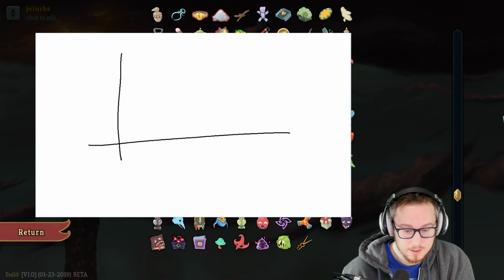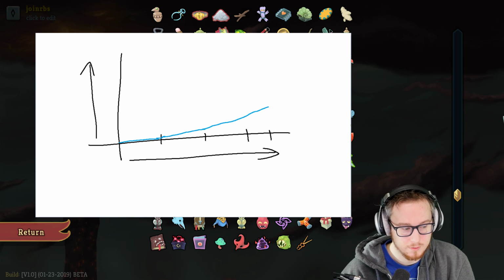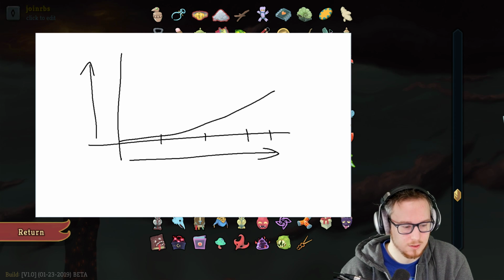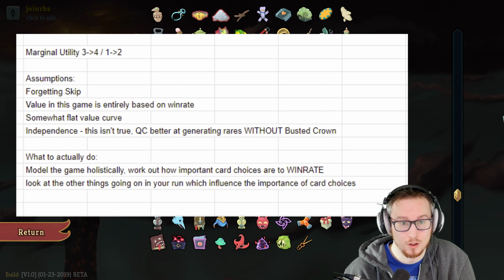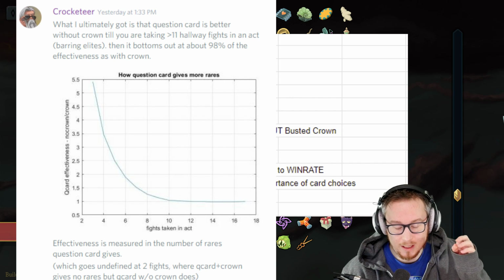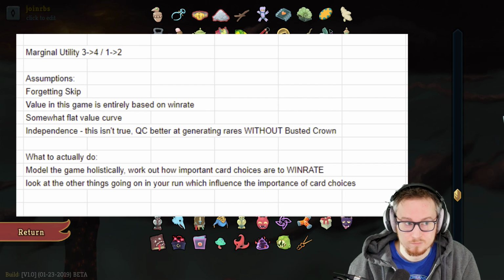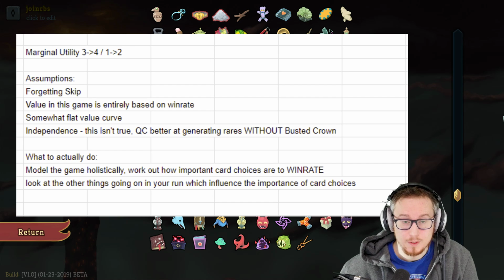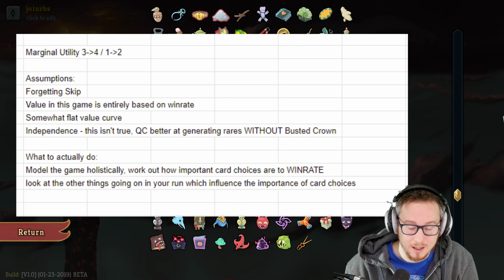Assumptions and Busted Crown | SpireChats #56 | Slay the Spire